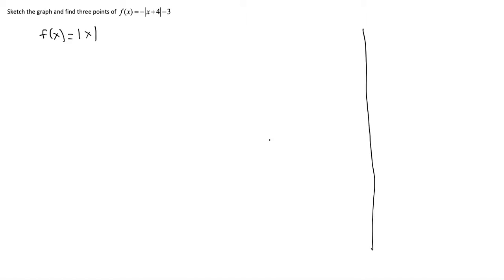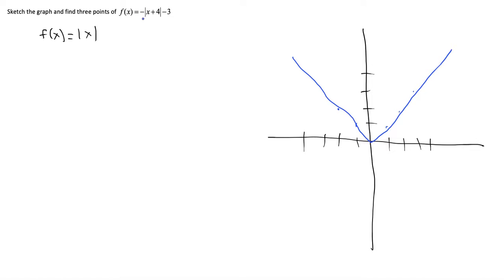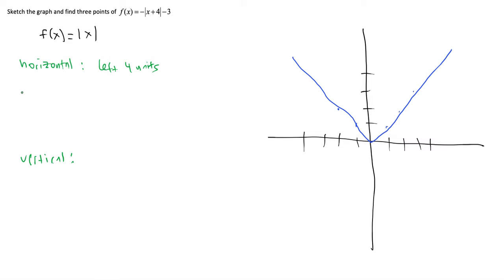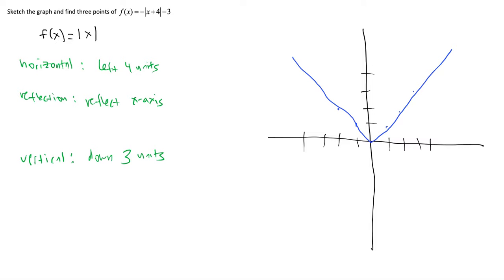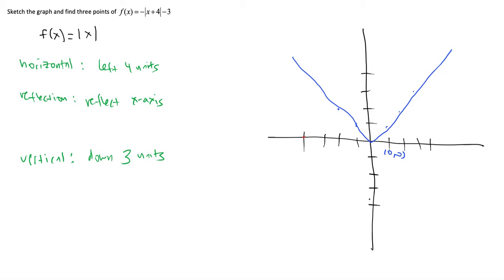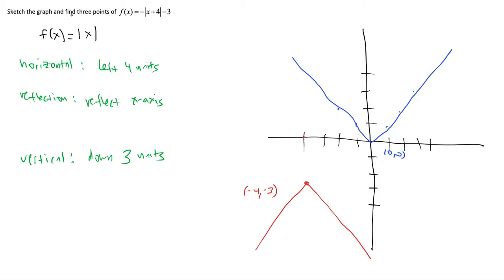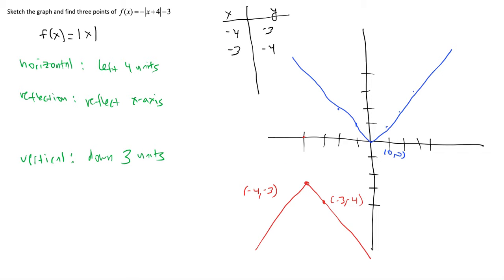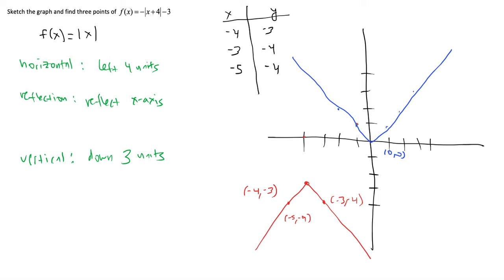126 1 5 14